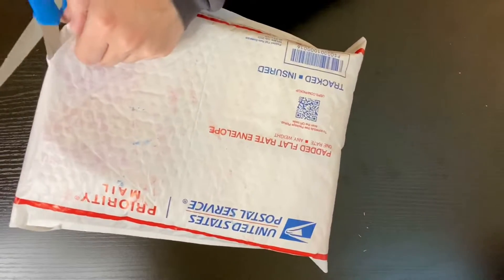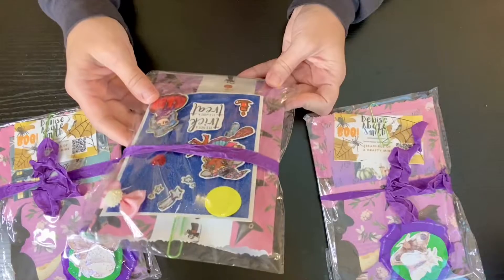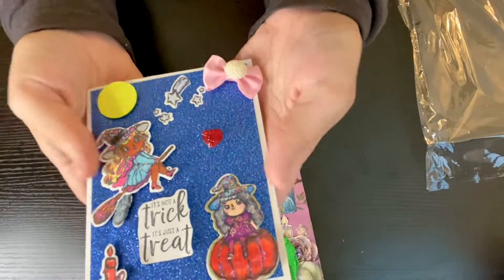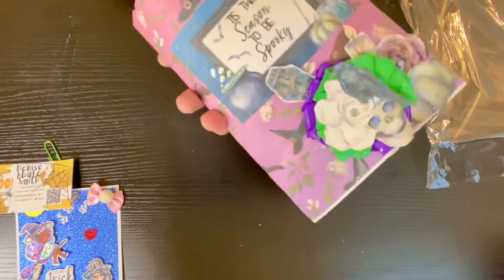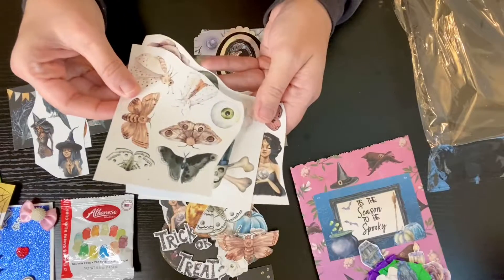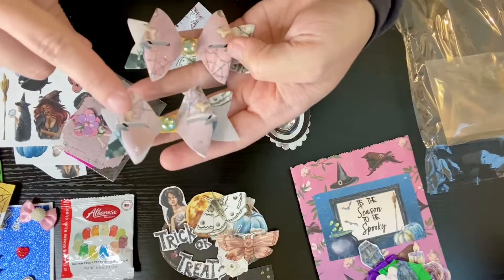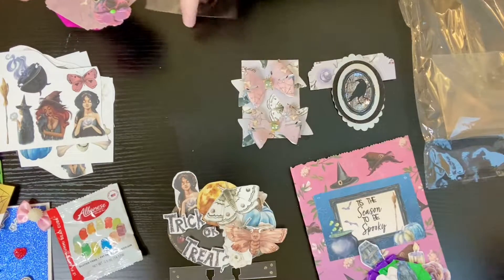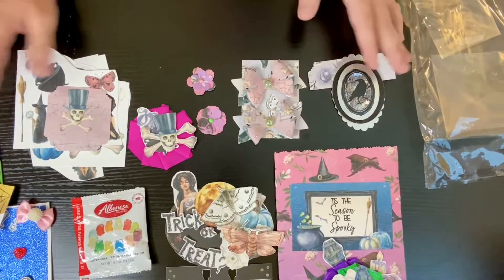Halloween Group Swap- Entry 5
*This is for crafters 18 or older.

This is what Denise sent in for my group swap. Thank you for participating! Super cute swap.